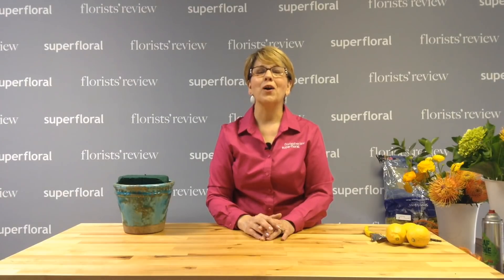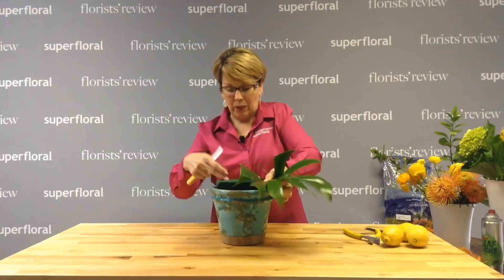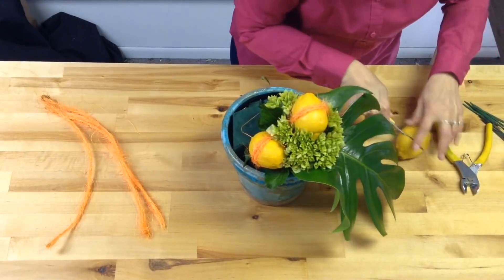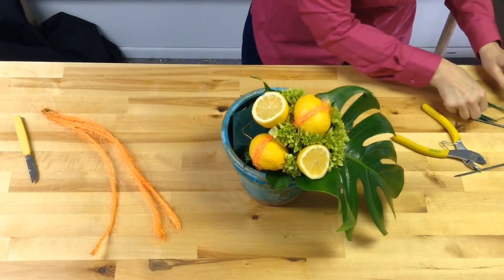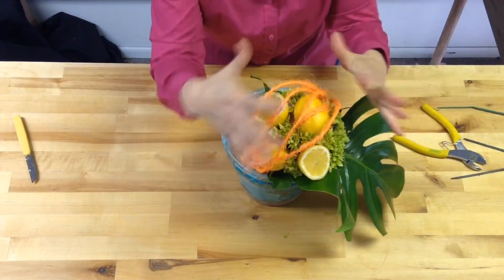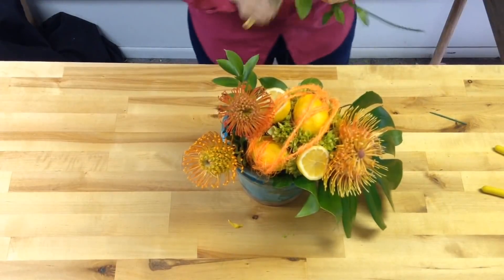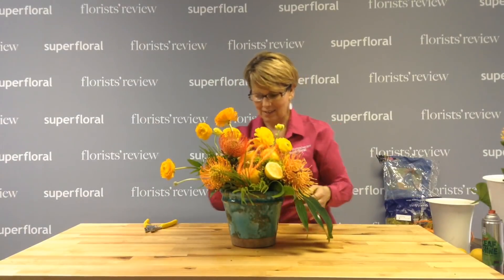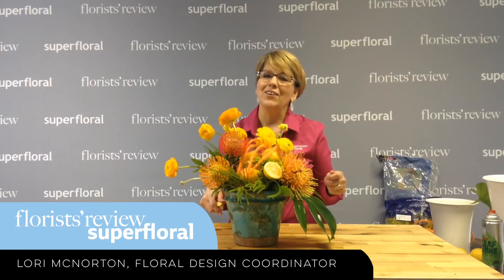FR Presents: Tropical Zest!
Watch as Lori creates a bright and colorful arrangement of Pincushion Protea and Ranunculus, adding the tropical zest with foliage and lemons.  The colors of yellow and orange will sure to brighten anyone’s day!